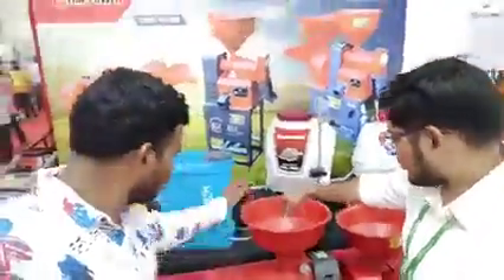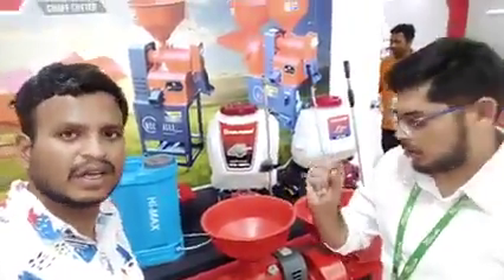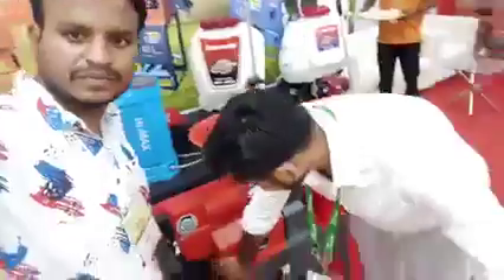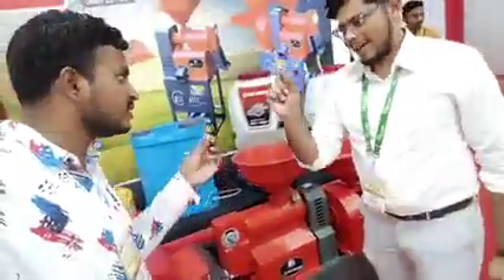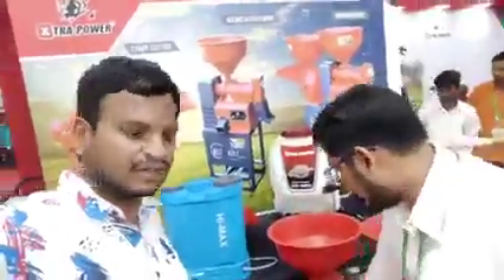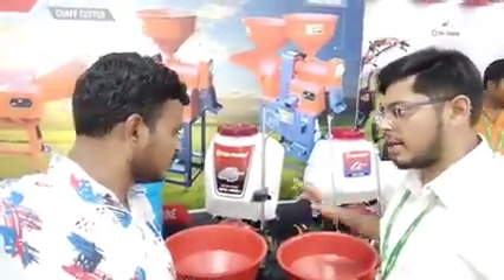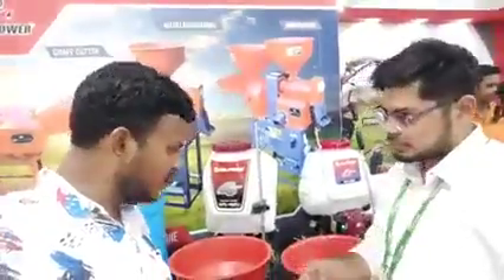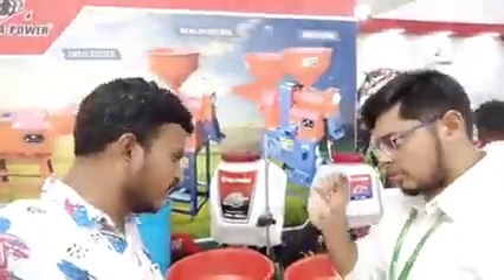మినీ రైస్ మిల్